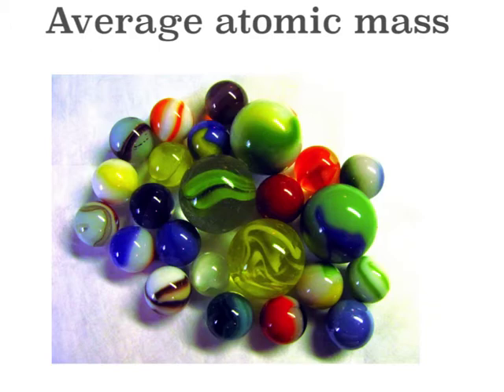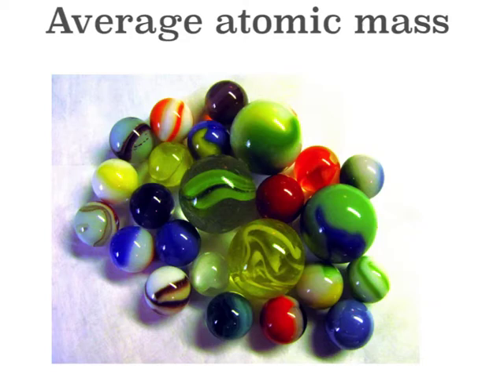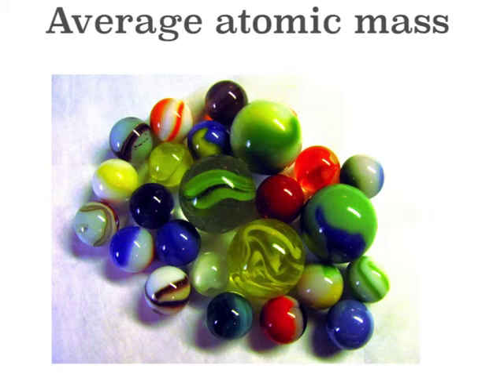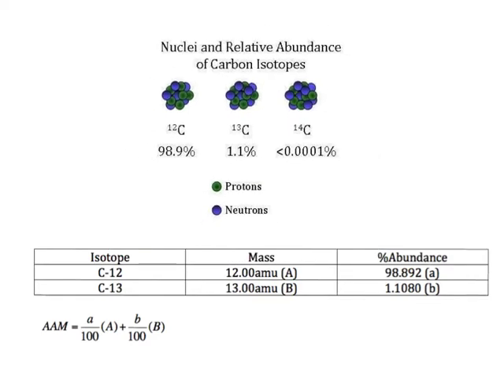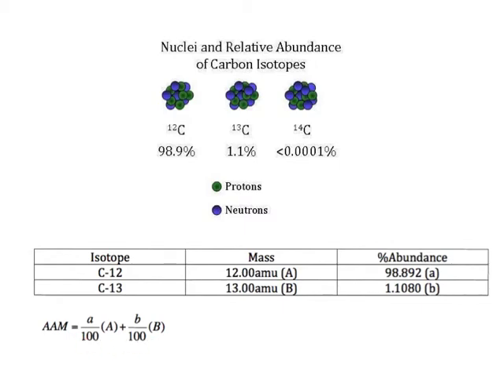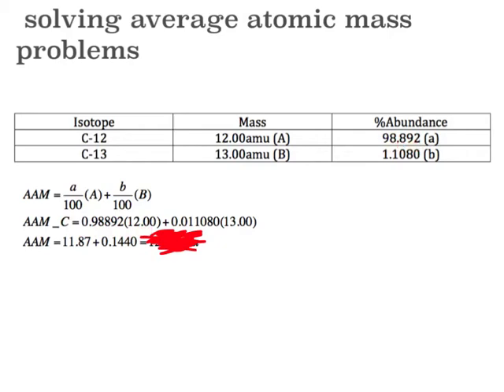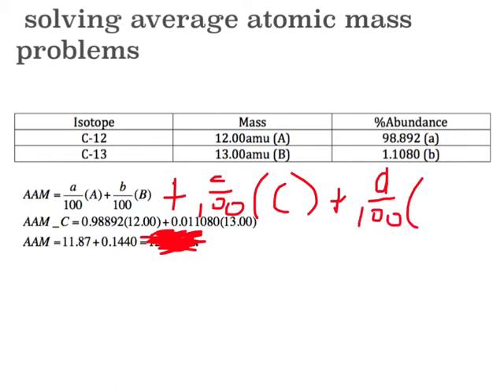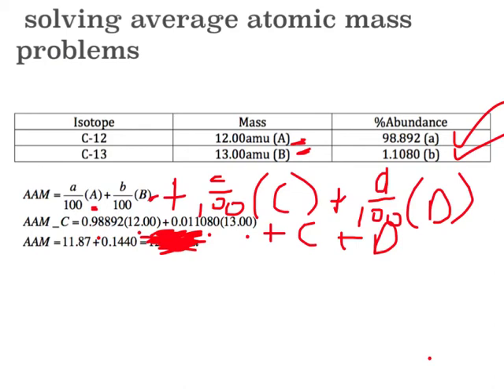Average atomic mass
How to determine the average atomic mass